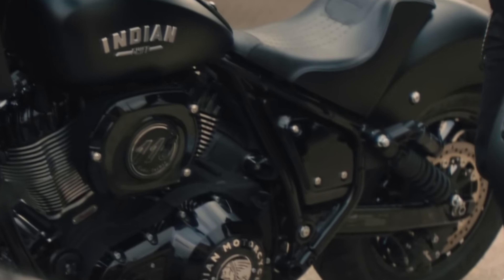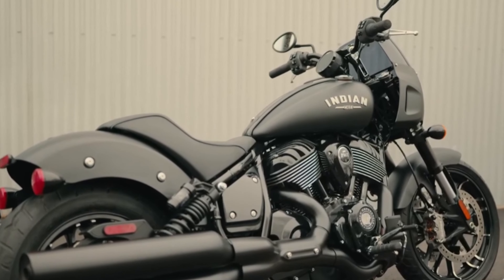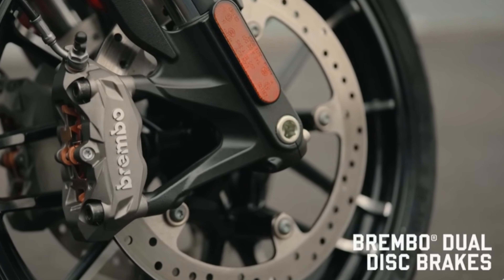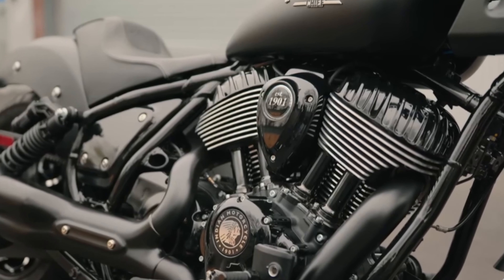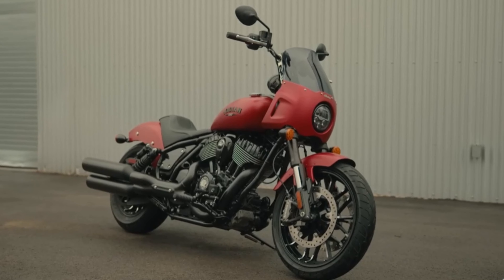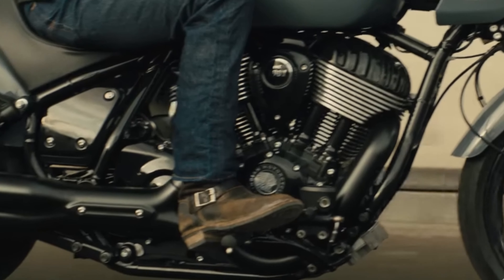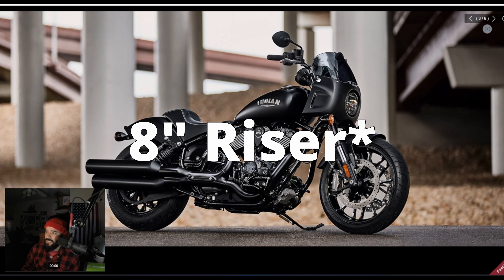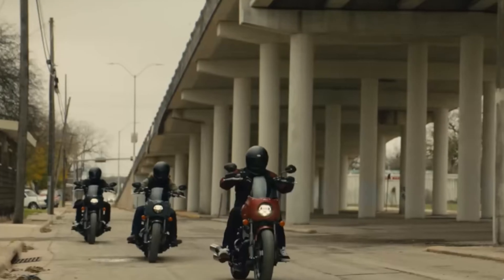2023 Indian Sport Chief Reaction and Thoughts About the new Indian Model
Sorry about the toned down voice, my kid is still very sick and was asleep while I was recording. Let me know what y'all think about the new model, should Harley be worried?

My Bikes:
2007 Shadow Sabre 1200c
2005 Sportster 1200c
2020 Low Rider S

Camera Gear:
Hero 9
Action 2
Osmo Action
Go Pro Hero 5/8
Voice Recorder
Go Pro Sessions
Sony A7IV
Sony FX3
Nikon D300s
Samsung S20
Ninja V Kit
Sony 50mm 1.2 GM

Motovlog Setup:
Biltwell Lane Spiltter
Biltwell Gringo S
Go Pro Hero 8
Go Pro Mic Adaptor
Sony Voice Recorder
Motovlog Mic
Handlebar Ram Mount
Ram Mount X-Grip Kit
Ram Mount Arm

Purchased parts on:
GetLowered
Harley-Davidson

Instagram.com/infamouscreep